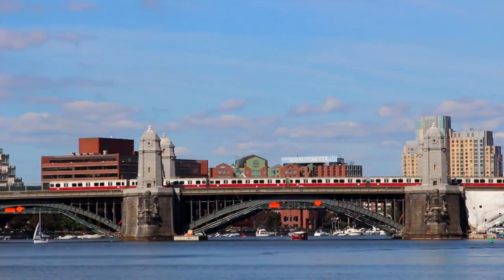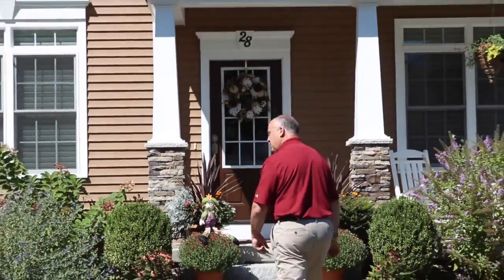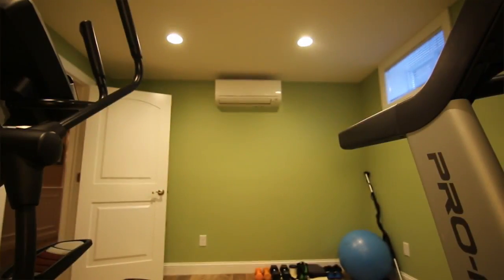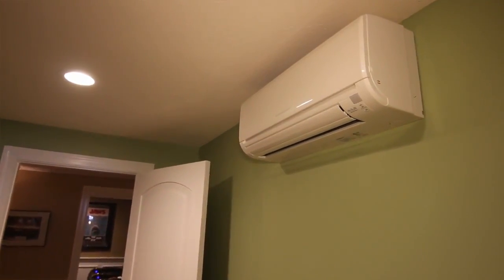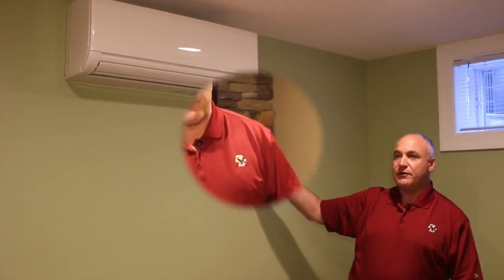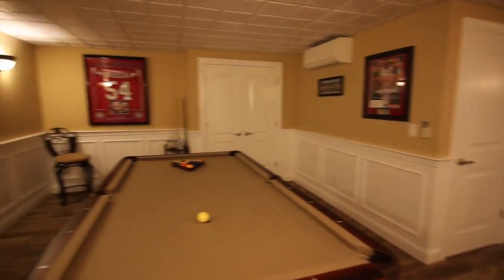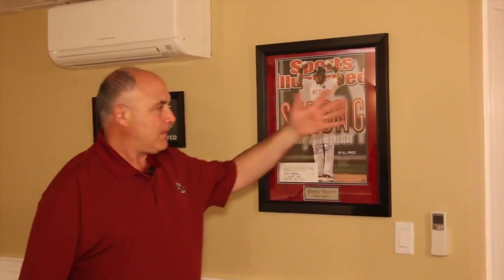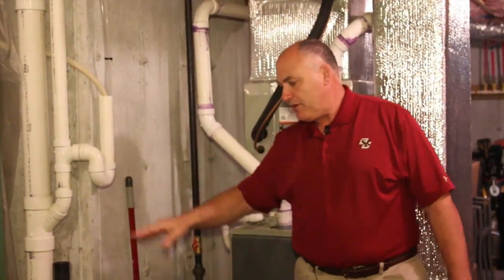Mitsubishi Ductless 3-zone Heating and Cooling Basement Walkthrough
Mike Cappuccio of N.E.T.R., Inc. walks through a basement remodeling job, and explains how Mitsubishi ductless heating and cooling can help create usable space in finished basements.